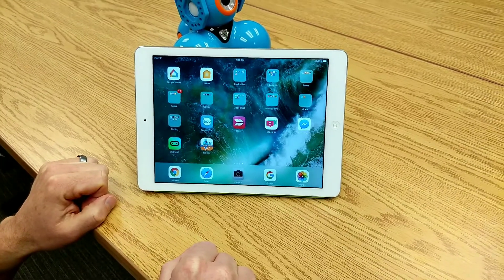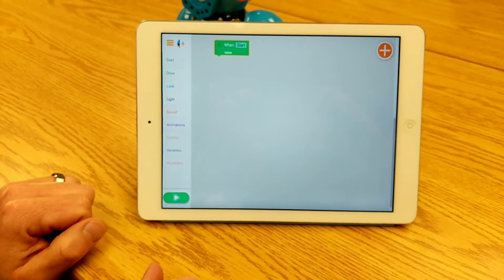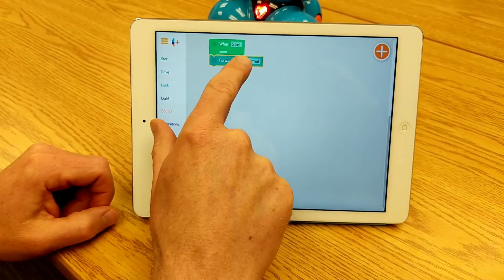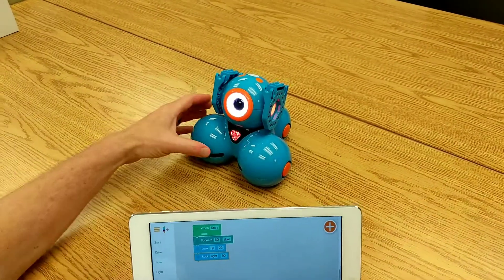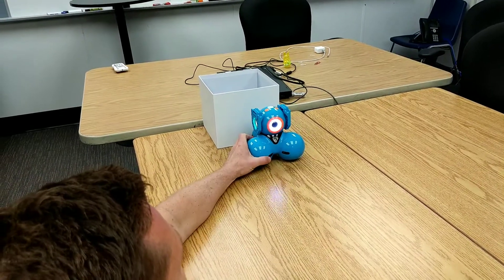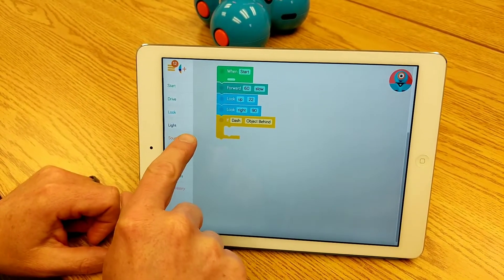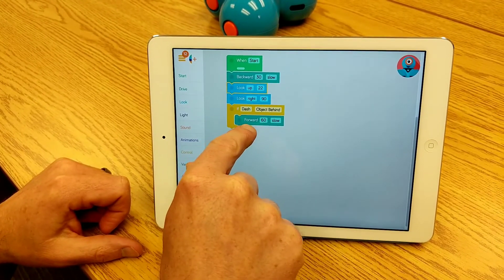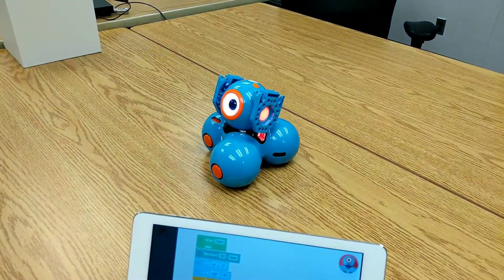Connecting to Dash Robot and Coding with Blocky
This is how to get started with Dash and Blocky app.